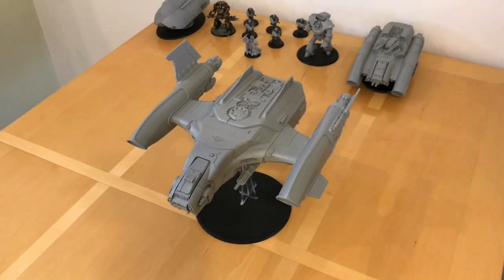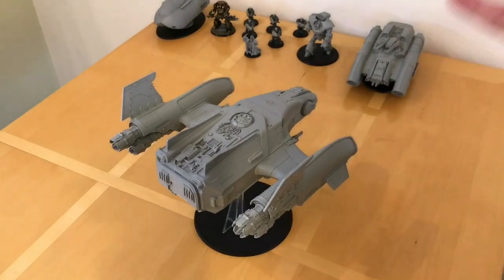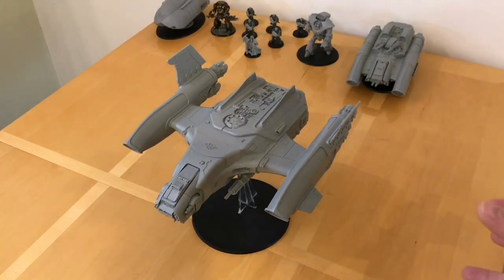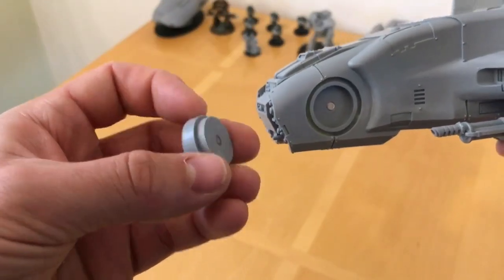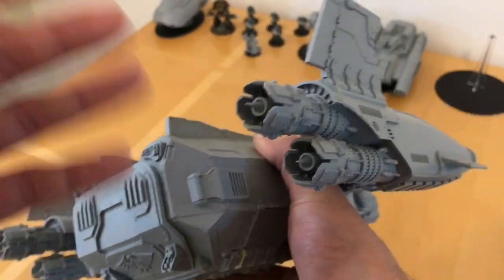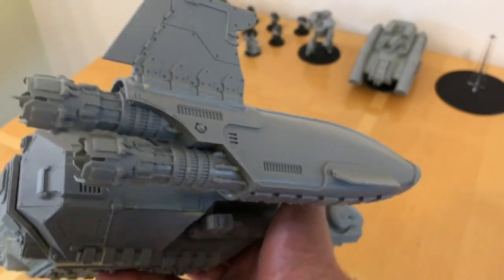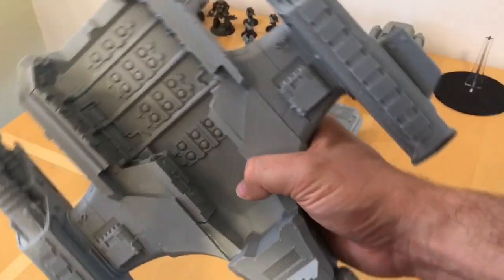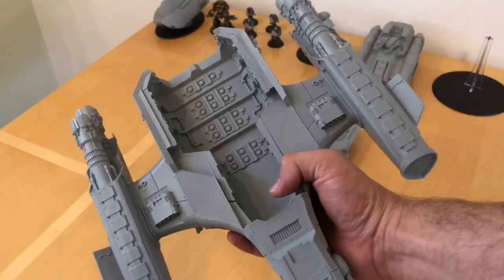Legio Custodes Orion Assault Dropship: Model, Build and Tactics Review (Horus Heresy, Forge World)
The Companions of The Emperor arrive into battle in many ways, none more awe inspiring to allies or terrifying to enemies than the Orion Assault Dropship.

This massive flyer is capable of deploying a host of Custodians, Sisters of Silence and even the powerful Achillus and Galatus Contemptor Dreadnoughts.

The deployment of these elite warriors is only the beginning of enemies doom as the condor-like Orion soars back into the skies from where it slashes at opponents with it's lethal array of Dark Age of Technology weaponry. Defences are no less impressive, centred around the esoteric Eclipse Shield that turns the very day to night around this deadly vessel.